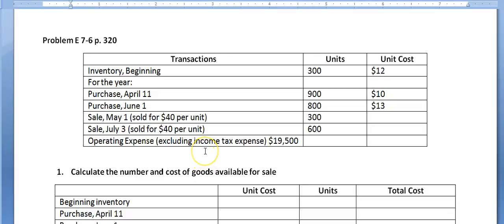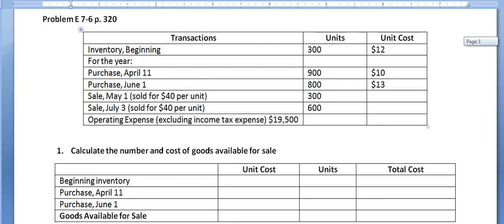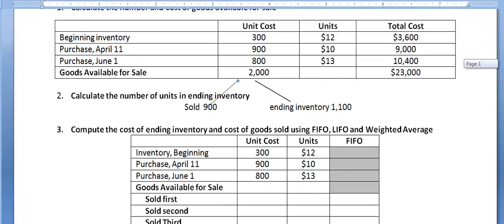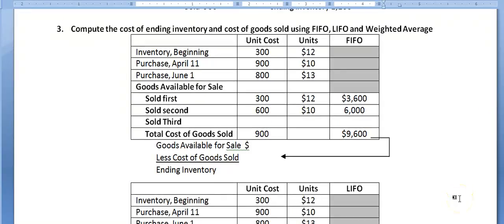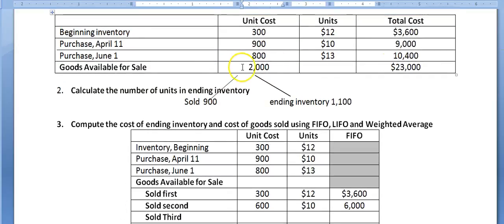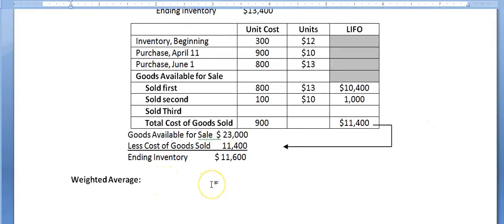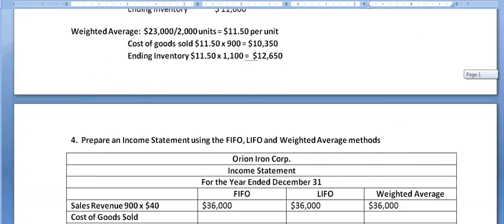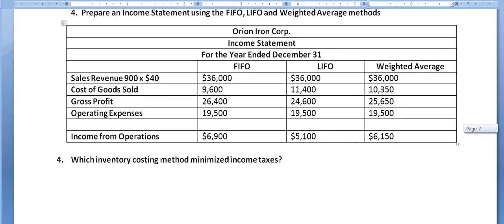E 7 6 Demonstration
Demonstration of inventory costing methods